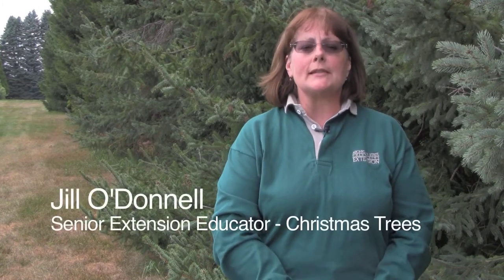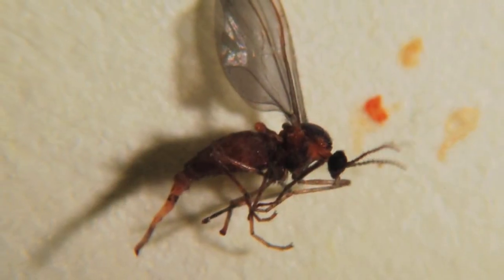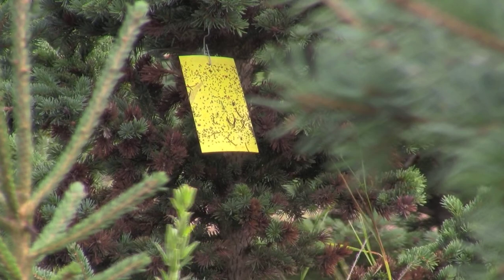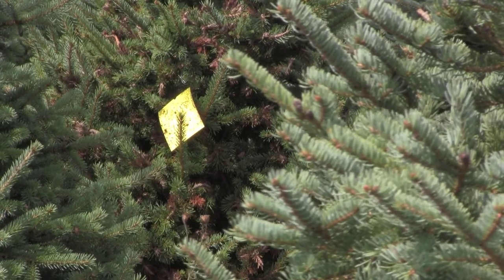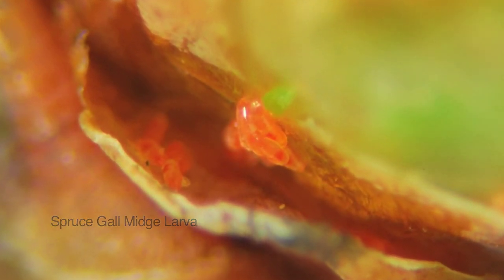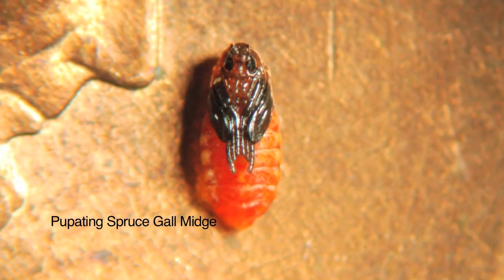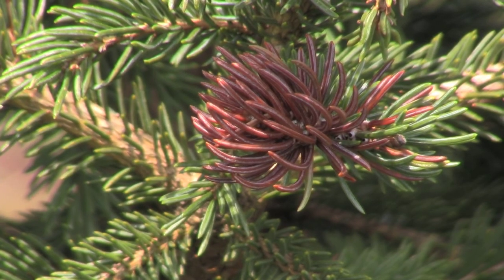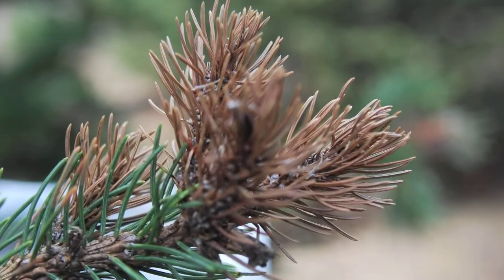Spruce Gall Midge in Christmas Trees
Statewide Christmas Tree ICM Extension Educator, Jill O'Donnell discusses spruce gall midge in Christmas trees. Including how to control the pest. For more information on how to control pests in Christmas trees contact a MSU Extension office.